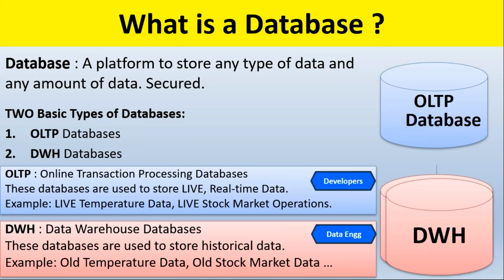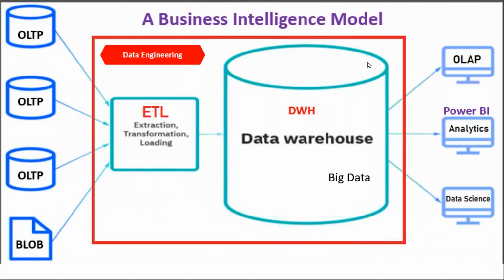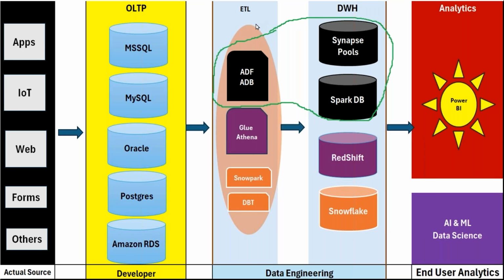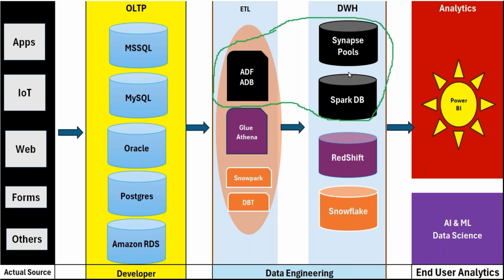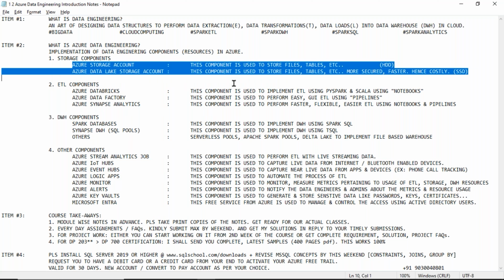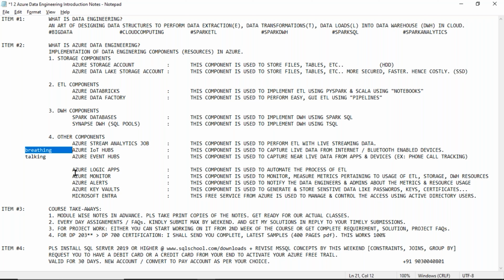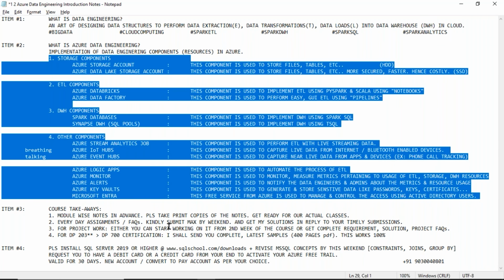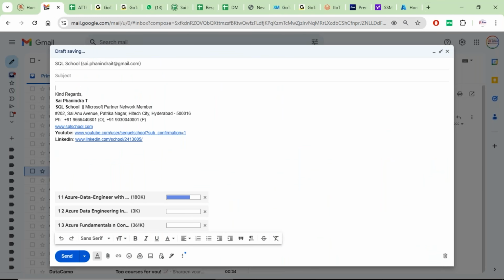Azure Data Engineering: Real-Time Project Explained! 💡